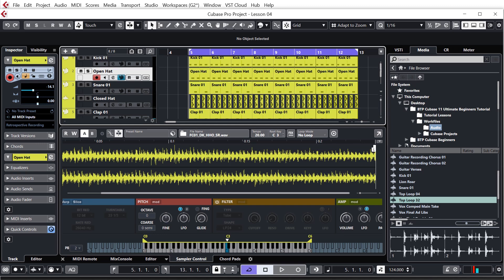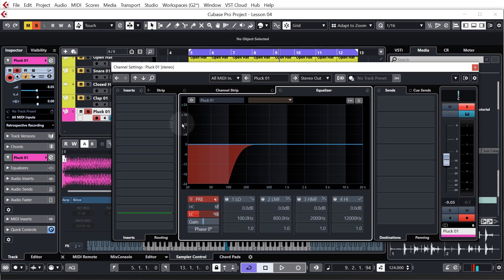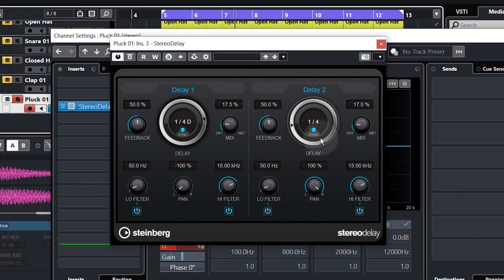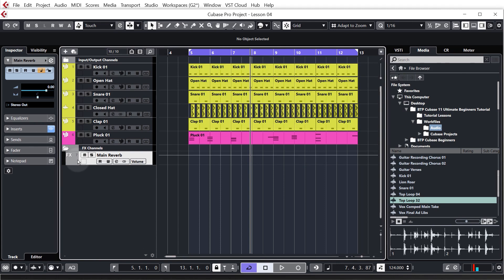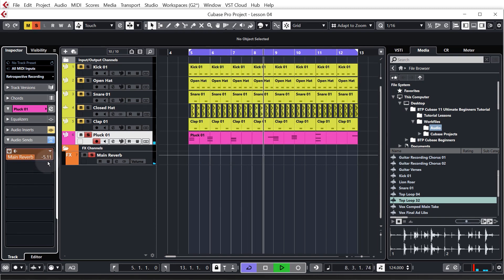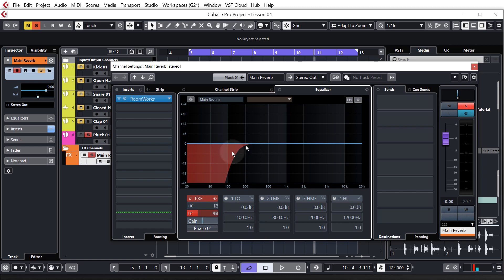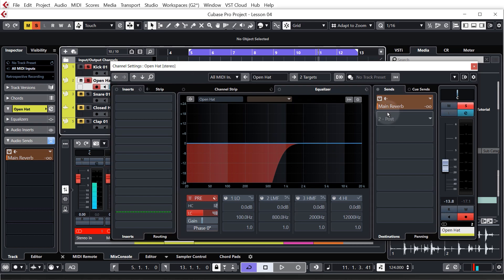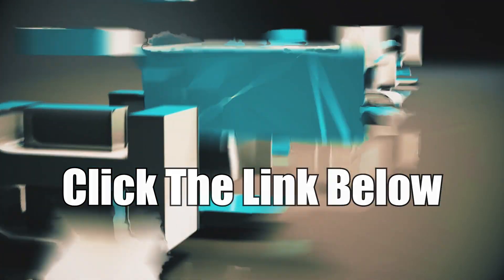🔥 Cubase 11 Tutorial - BEGINNERS Lesson 4 - Adding Effects 🔥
Did we help? Buy us a coffee?

This Cubase 11 tutorial will teach you everything you need to be able to make, record, arrange, mix and master your own tracks in Cubase. You will learn to use Cubase whilst making a track from start to finish. You can follow along in Cubase Elements, Artist & Pro. You can also follow along in Cubase 9.5, 10 & 10.5.

There is no easier or fun way to learn Cubase than to make a song yourself from scratch, with guidance from experts all the way through. In this 23 lesson beginner's tutorial, you get straight into making music and learning how to make your own tunes.

Cubase
Cubase tutorial